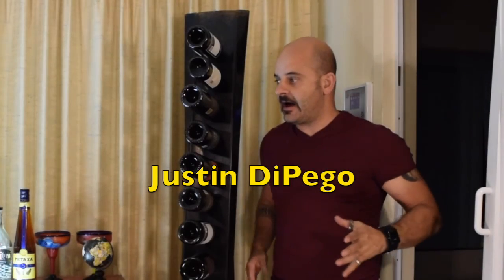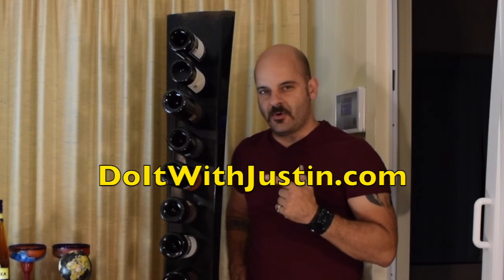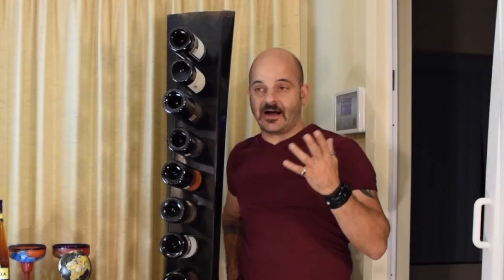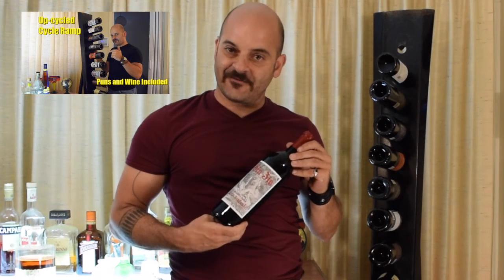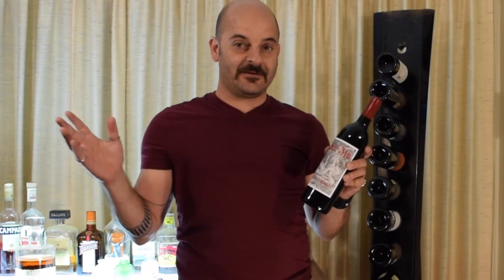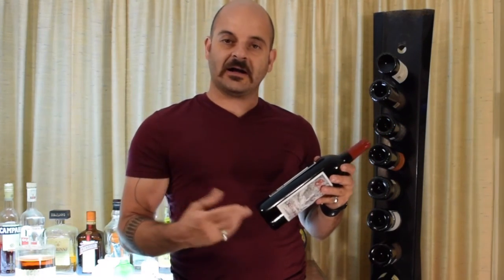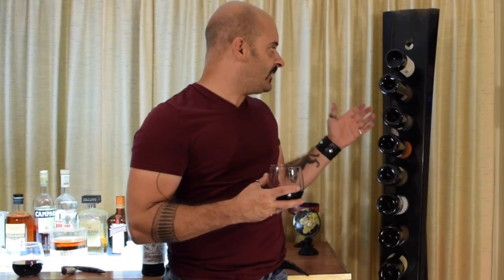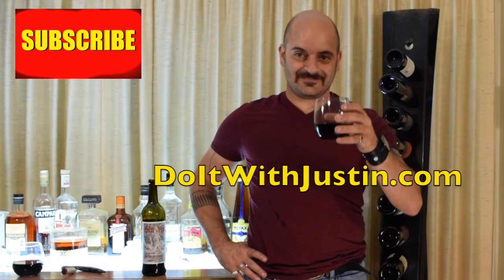DoItWithJustin - the Cocktails: Picking a Bottle of Wine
After up cycling a motorcycle ramp into a wine rack it's obviously time to  choose a bottle of wine or two (or 15) to fill it up. In the interest of that, here's how to select a bottle of wine you'l like, even if you don't know what you're doing.

The secret: Check the alcohol content. It's printed really tiny on the label.

And visit the Alexander Valley Vineyards for some Sin Zin

Don't miss my noir thriller mystery novel Seven o'Clock Man on Amazon